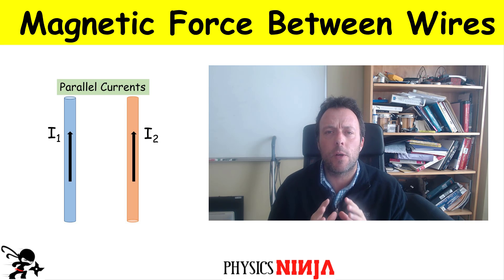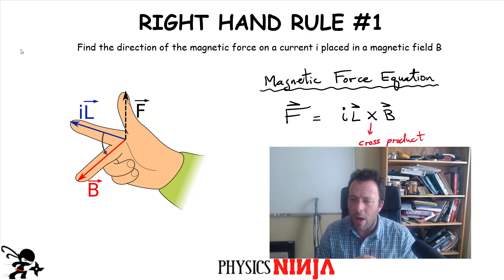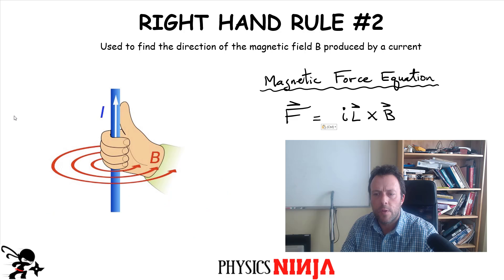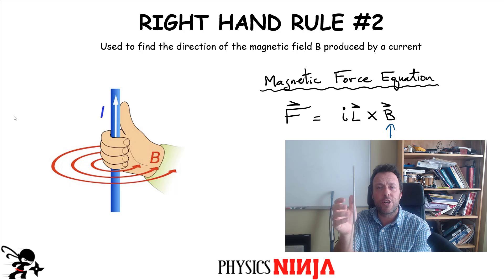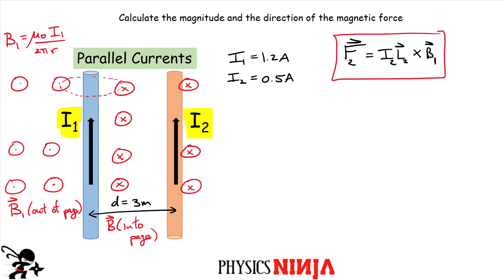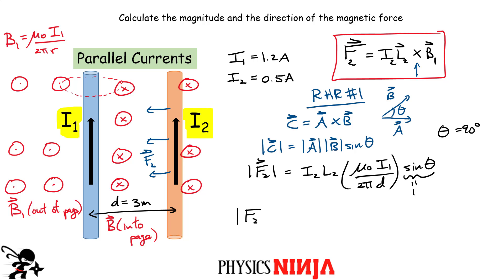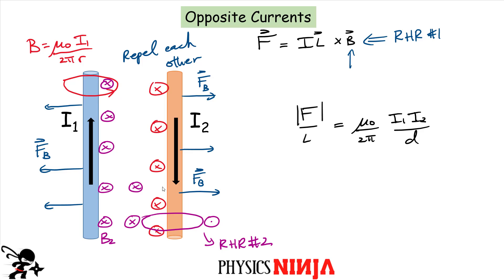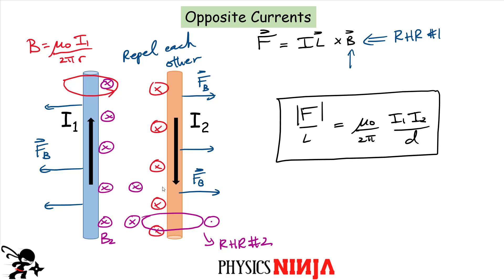Magnetic Force Between Parallel and Opposite Currents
Physics Ninja looks at the magnetic force between 2 currents.  Cases of currents in the direction and opposite directions are considered.   The right hand rules for calculating the magnetic force and the direction of the magnetic are reviewed.